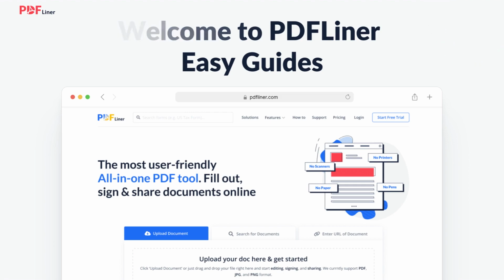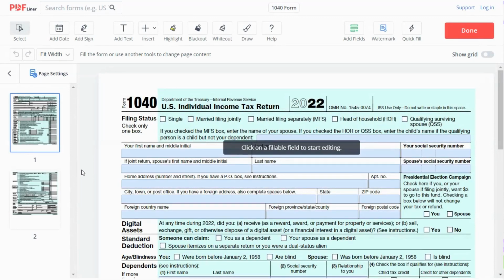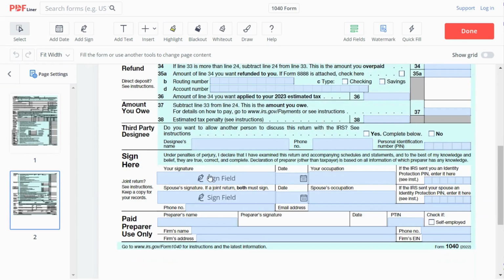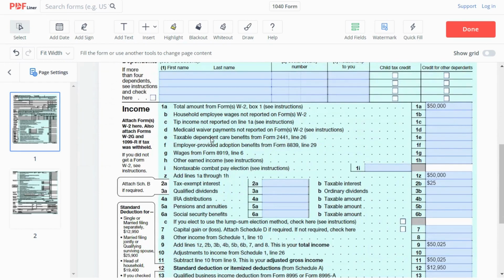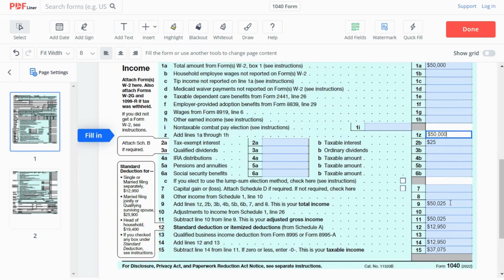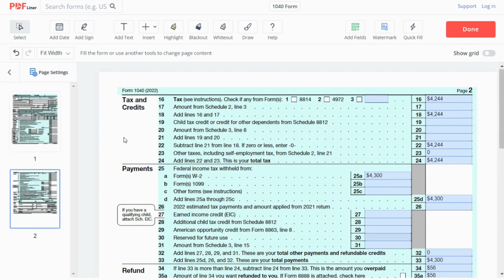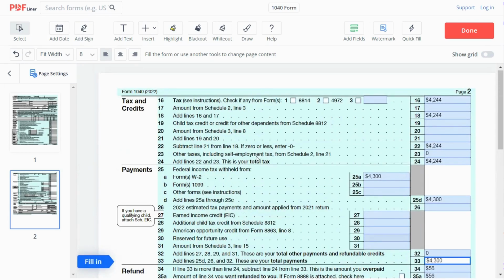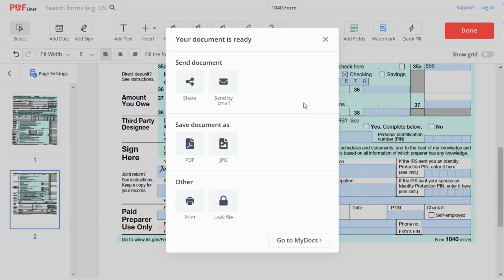✔️ How To Fill Out Form 1040 for 2024 Tax Year ✔️ Quick and Easy Guide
Learn how to fill out form 1040 in 2025 using PDFLiner. The current version of the form is available on our

Form 1040 is a U.S. Individual Income Tax Return that you should use to report your income and calculate your. It should be filed to the IRS before April 15, 2025.

Make sure to collect all the needed information before filling out this form, for example:
- Form 1099-MISC for any miscellaneous income that you received during the year

In this video, we present a simple case of a single employee with no dependents to provide with a general idea of the filling process.